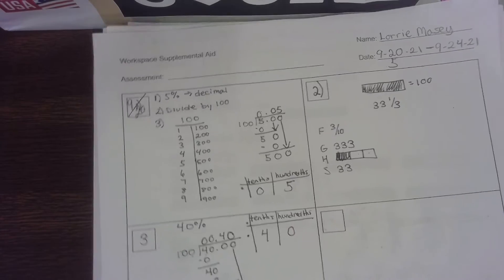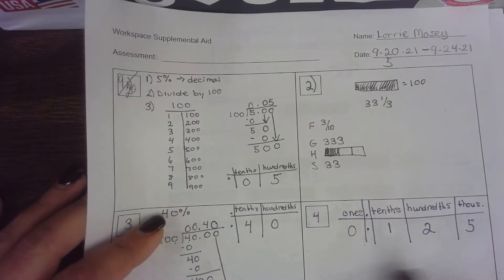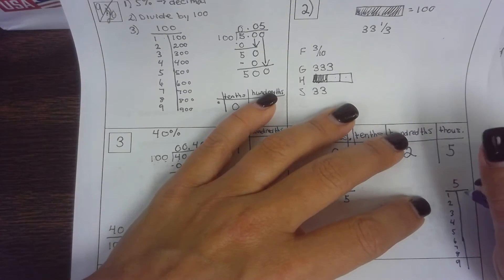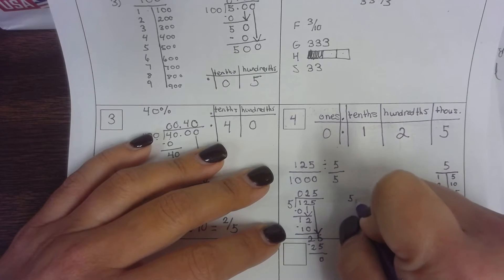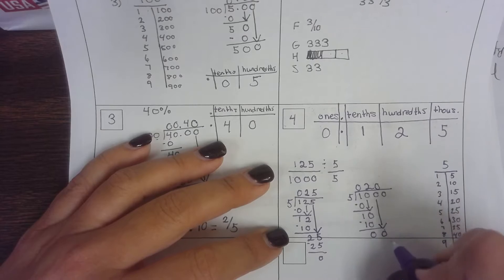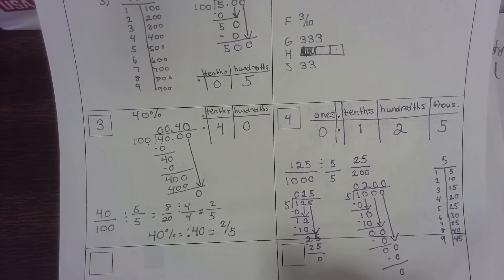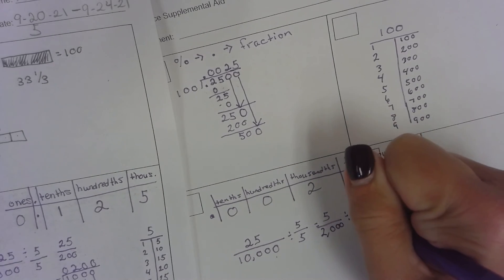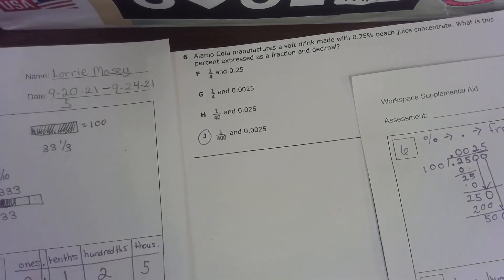Unit One Mid-Unit Assessment Corrections 4-6